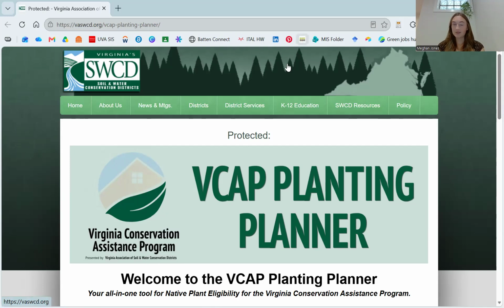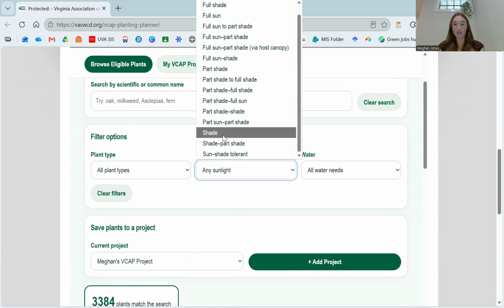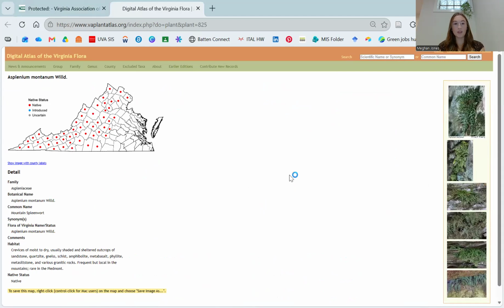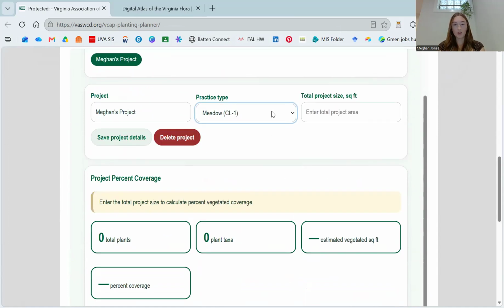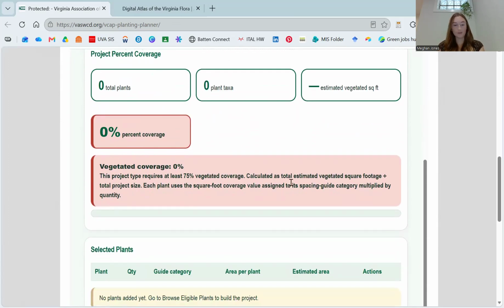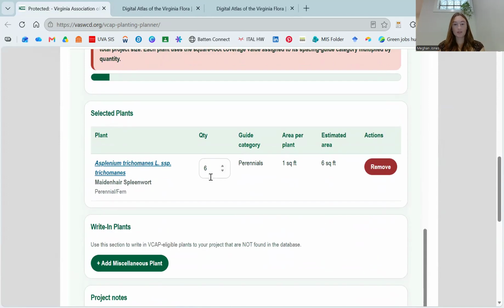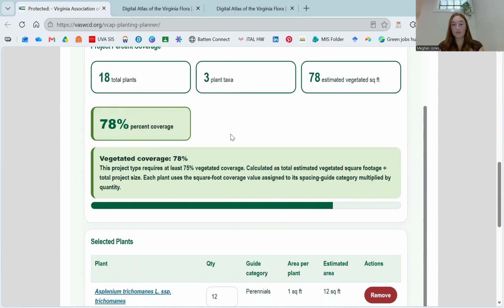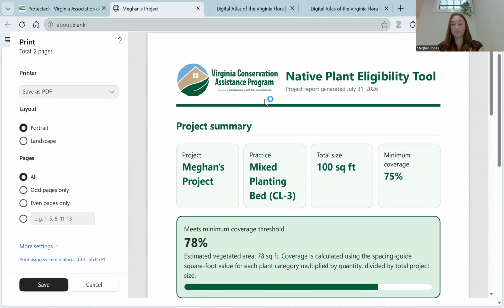VCAP Planning Planter Tutorial